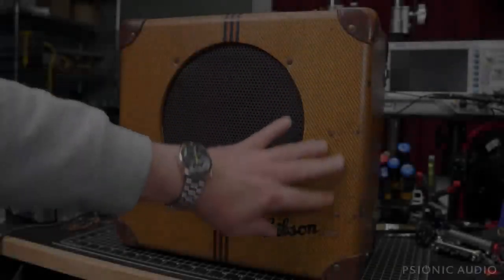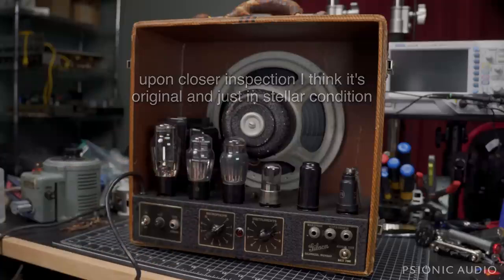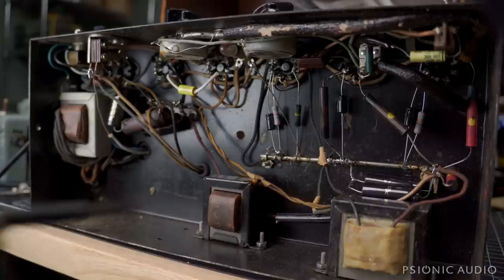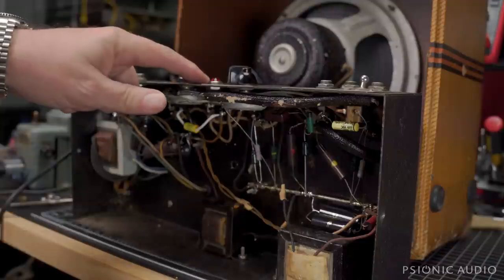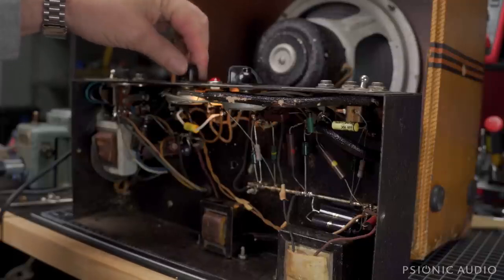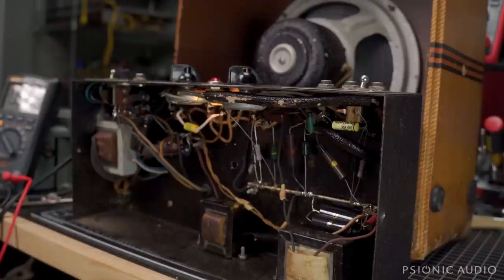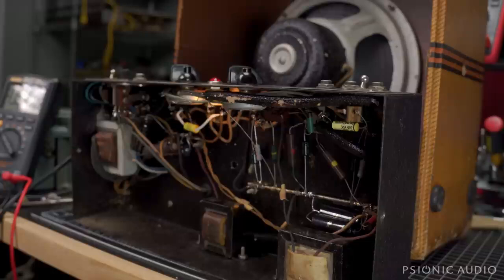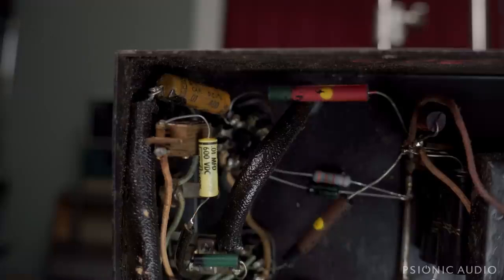'36 Gibson EH 150 Part 1 | Amp History on the Bench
Talk about your rare amps - it doesn't get much rarer or cooler than this. This model of amplifier helped give birth to the electric guitar as we know it. Let's take a peek under the hood and maybe even give it a listen.

(uploaded again so when Pt 3 drops in a few days everything will make sense - it took a while to get the speaker reconed)

Microphones/Audio Equipment :

Guitar Amps : Royer R-10 Hot Rod and/or Shure SM57 (noted in videos)
Voiceover Bench : sE Audio sE8 (small diaphragm condenser)
Voiceover Streaming : Shure SM57 with shockmount and windscreen
Voiceover Mic Arms : Elgato Wave Mic arms
Guitar Mic Stand : Gator Frameworks short weighted base stand with boom
Mic Cables and Guitar Cables : Mogami/Neutrik
Mic pre : MOTU M2
DAW : Logic Pro II on MacBook Pro 16 running Sonoma 14.5
Monitors : Yamaha HS7s
Monitor Stands : Gator Frameworks Desktop Clamp-On Stands
Monitor Isolation Mounts : IsoAcoustics Iso-Puck Minis
Headphones : Beyerdynamic DT 770 Pro (main)
Headphones : Sony MDR-7506 (alternate)

Video Equipment :

Camera : Sony ZVE-10 with SmallRig Cage (main)
Lens : Sigma f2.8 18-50mm (main)
Lens : Sony ZVE10 kit lens (rarely used)
B Camera : Apple iPhone 13 Pro (rarely used)
Tripod : SmallRig 71” with SmallRig Fluid Video Head
Streaming Mount : Elgato Master Mount S with SmallRig Ballhead
Bench Light : SmallRig RC 120D
Bench Light Diffusor : SmallRig Lantern Softbox
Streaming Light : SmallRig RC 120B
Streaming Diffusor : SmallRig Parabolic Softbox
Streaming Light Mount : SmallRig 148CM Wall Mount Boom with Triangle Base
Various Other Lights : Neewer LED Panels with Neewer Softboxes

Video Software :

Inkscape
GIMP
Because seriously, screw Adobe